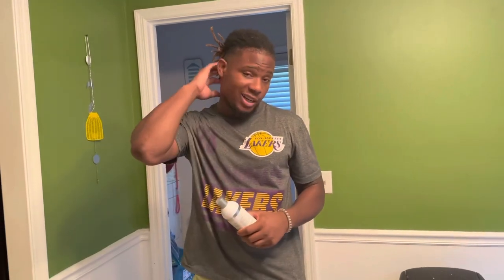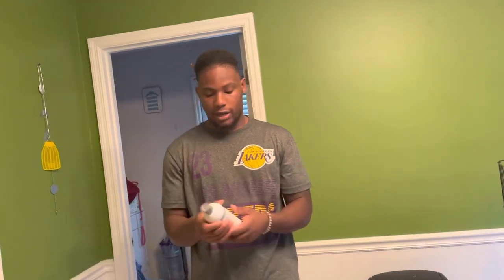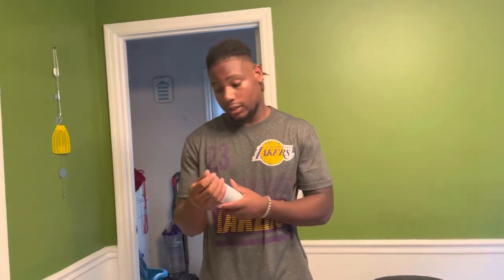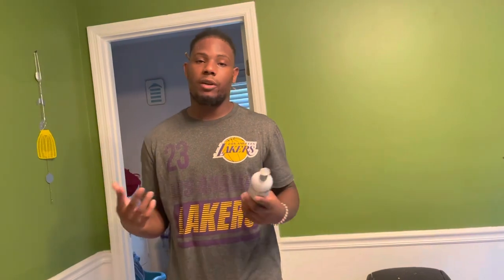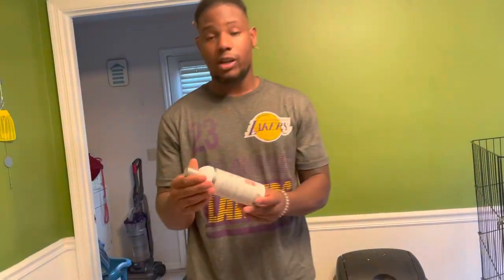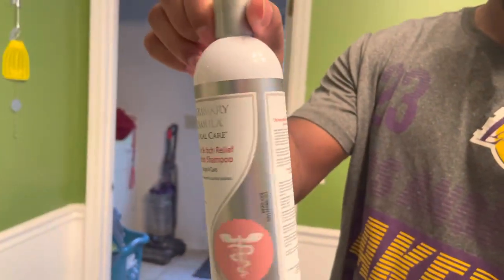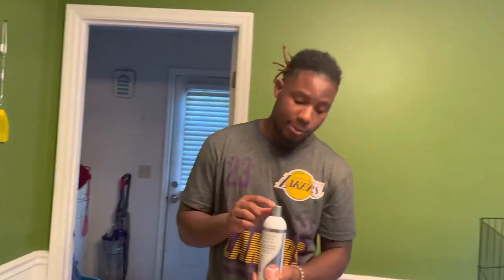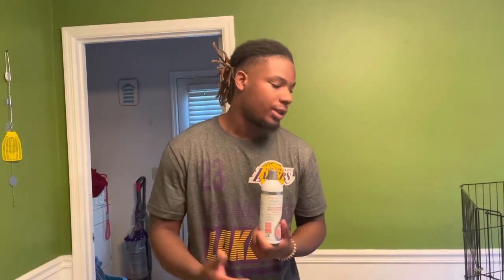Best shampoo to use for your American pitbull/American Bully